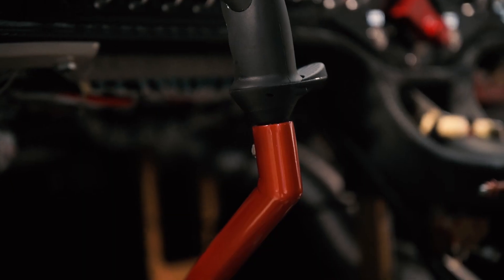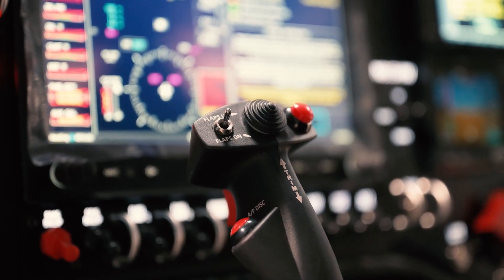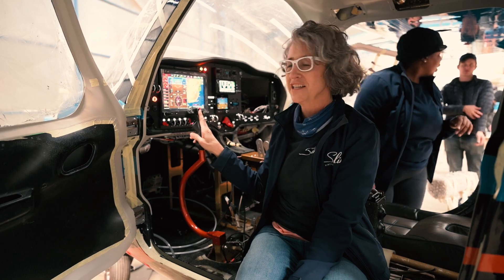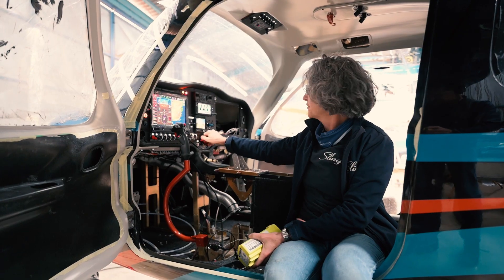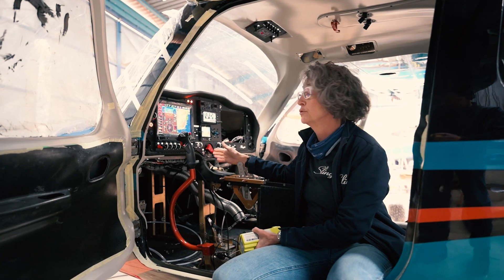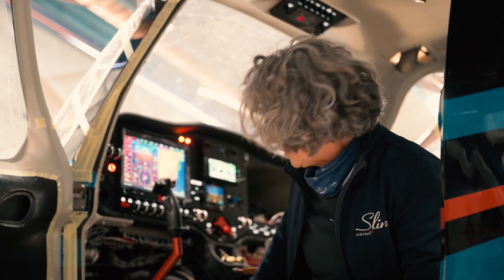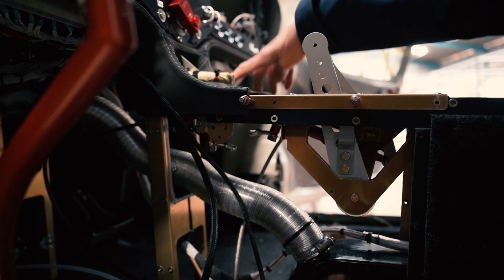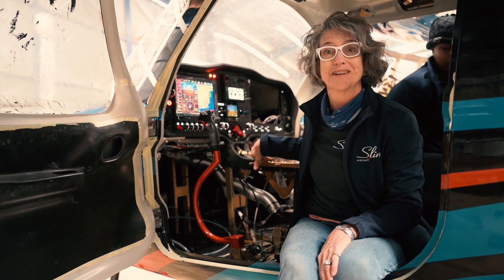Sling HW Build Assist Programme South Africa With Linda Sollars Part 11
Everything is coming together!

Linda talks us through the functionality of her Tosten Grip as well as the boost pumps which will ultimately take the fuel from the extended range tanks and put this into the main tanks.

"We have done the fuel flow tests and it is great! The gravity feed is working beautifully. We're waiting on a few fittings to finish installing the master cylinder, finish installing the throttle quadrant and then we'll be ready to run the engine!"